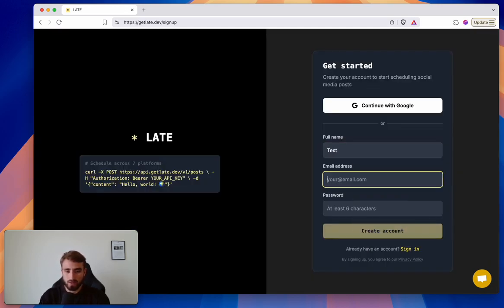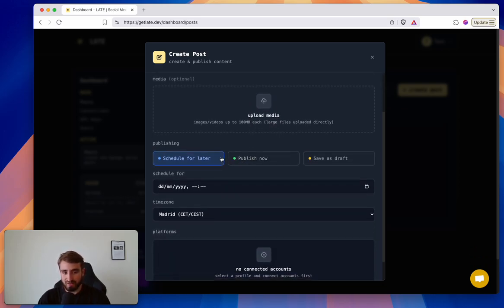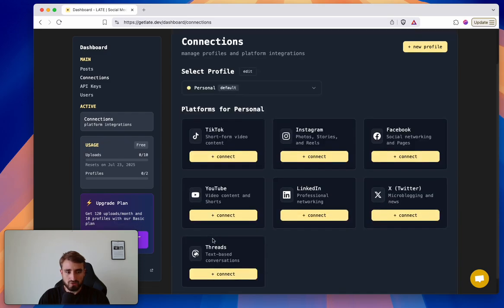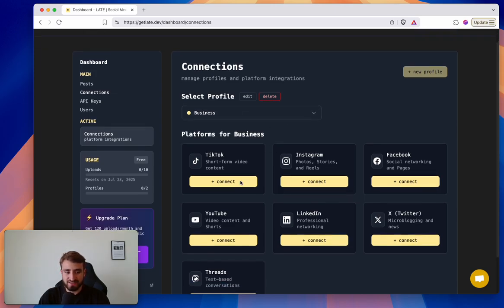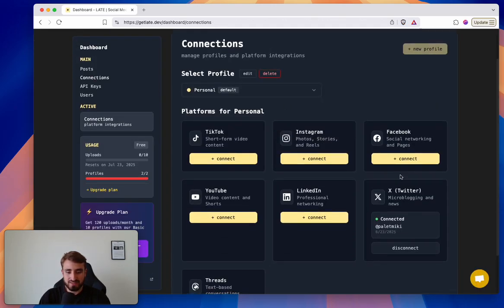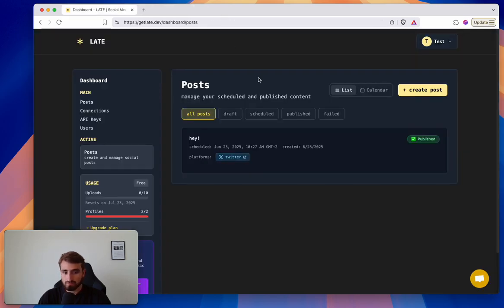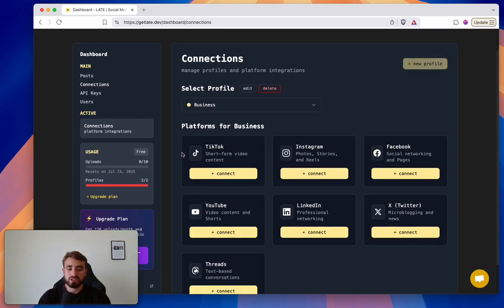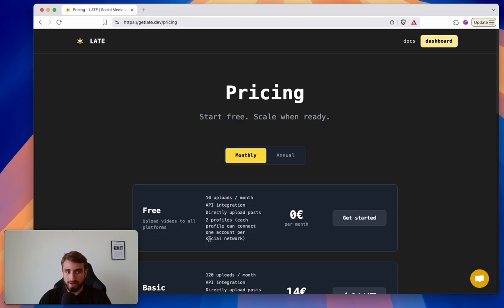Late Lifetime Deal – Automate Social Media Posts Across All Platforms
• Publish content to Instagram, TikTok, LinkedIn, Facebook, YouTube, and Threads—all from the Late dashboard.
• Automate and manage multiple social media posts from one dashboard.